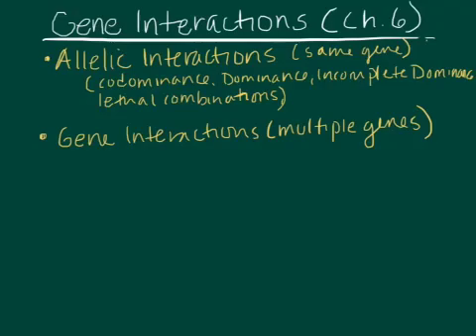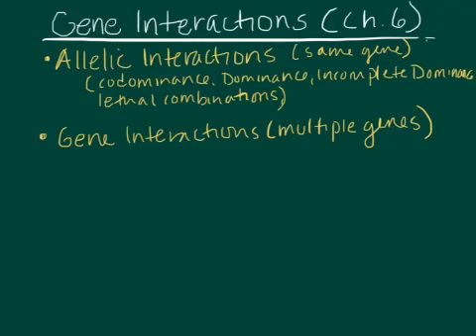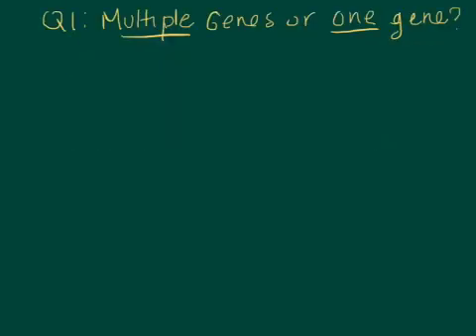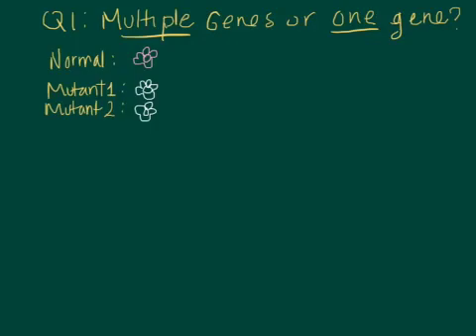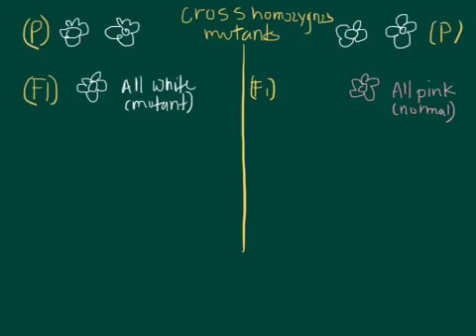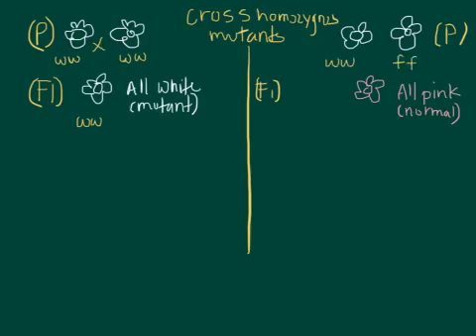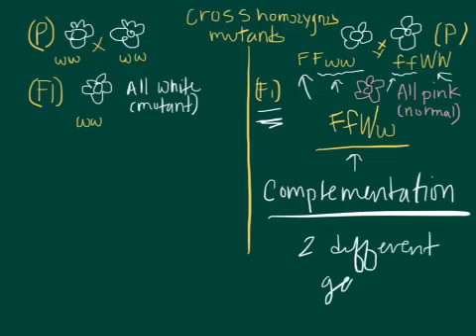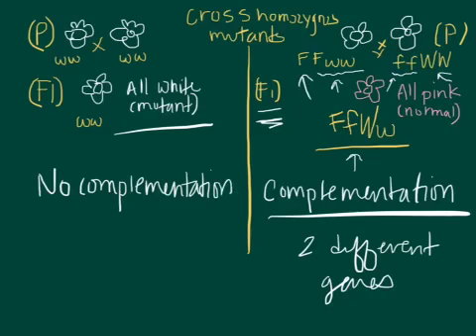Complementation Analysis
Gene interactions (Bio 202)